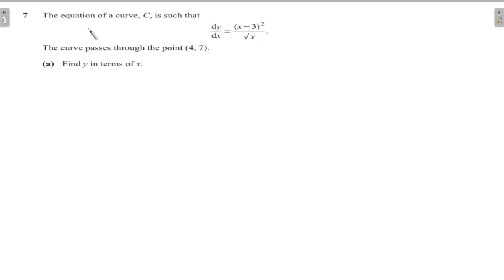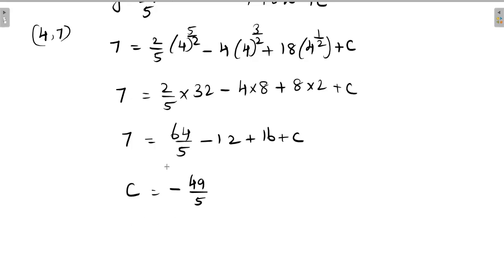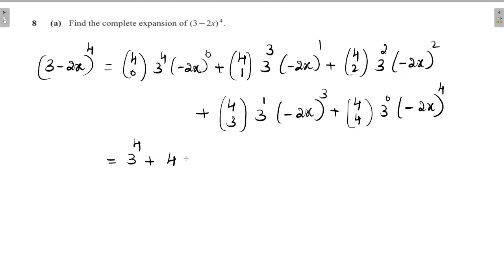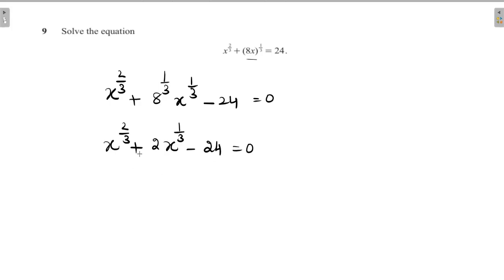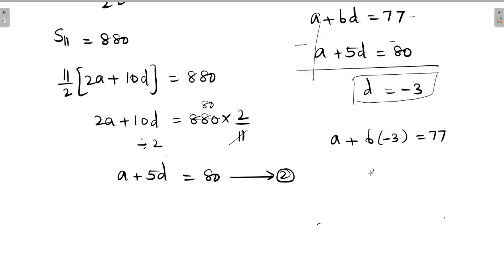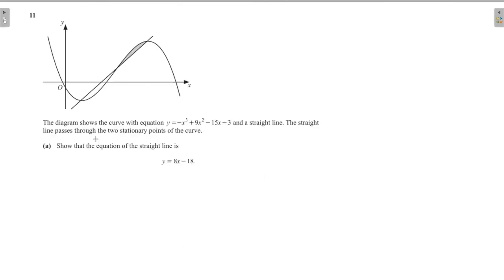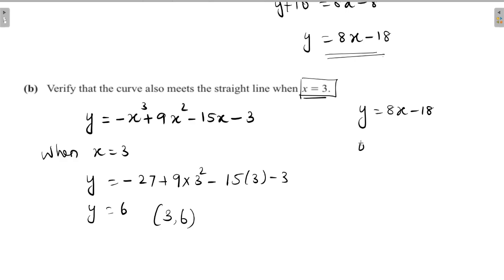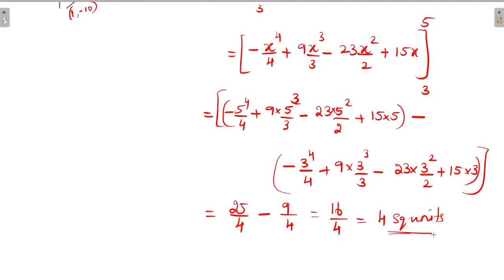Cambridge A level 9709/12-Feb/Mar2026 Q7 to Q11 Solution[Pure Maths1]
Q7 -
Q8 - 8:32
Q9 - 13:22
Q10 - 15:38
Q11 - 22:56